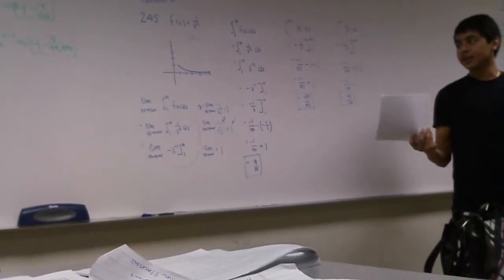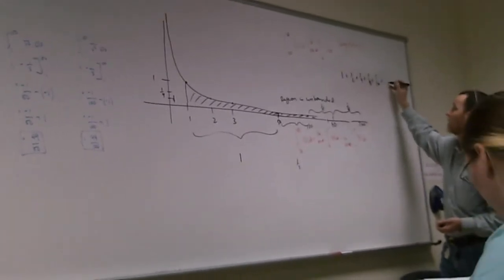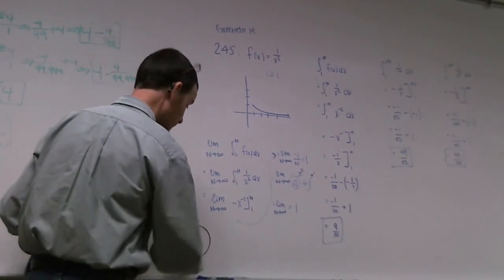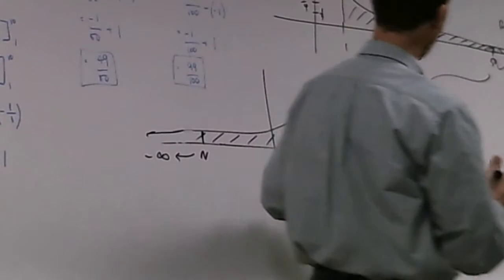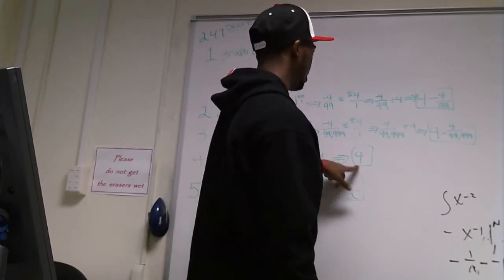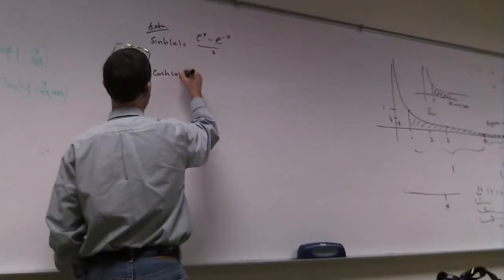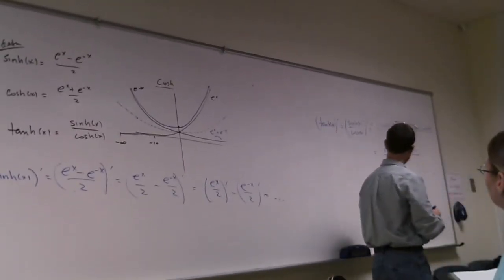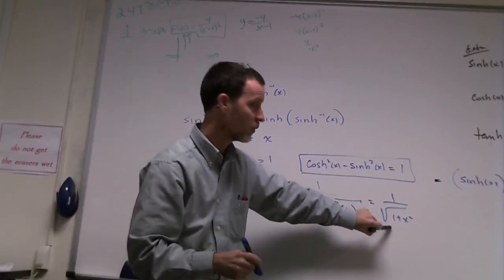feb 14th 2012 teds cal 2 part 1